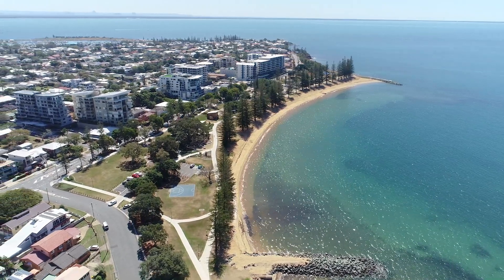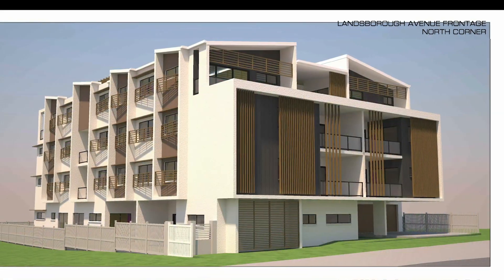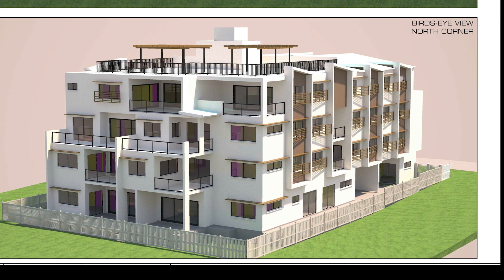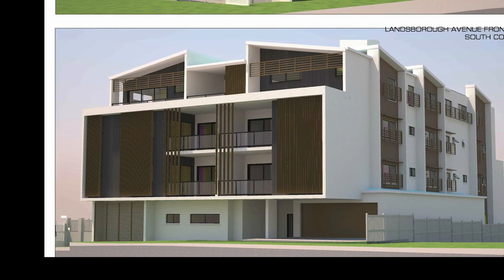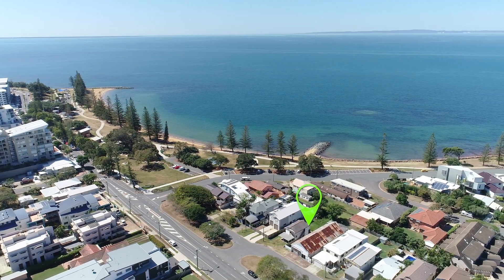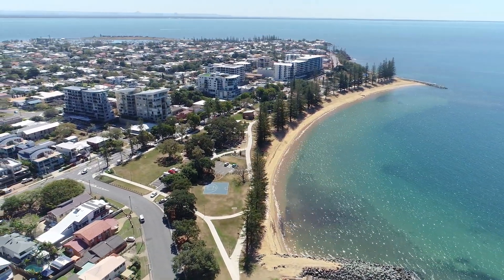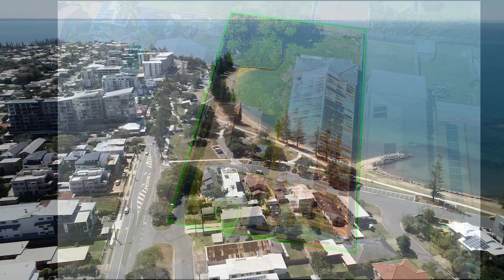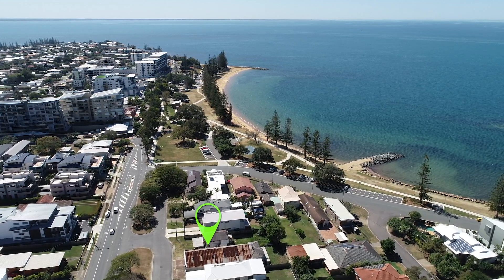42 & 44 Landsborough Ave Development Site video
1020m2 of Prime Residential Real Estate only a short stroll less than 200 meters to the white sandy beaches of the Scaborough Waterfront
Development Approval for 16 high quality apartments - incredible opportunity